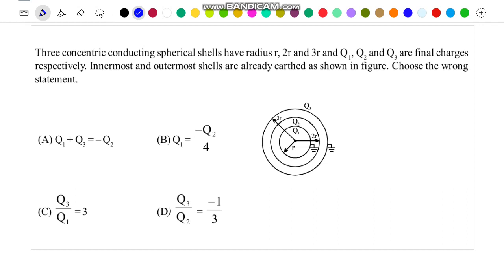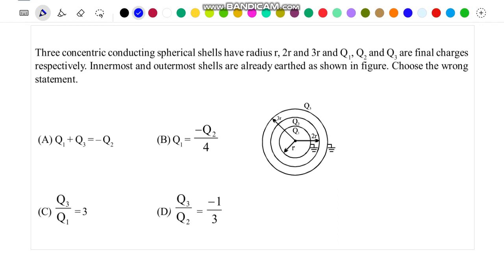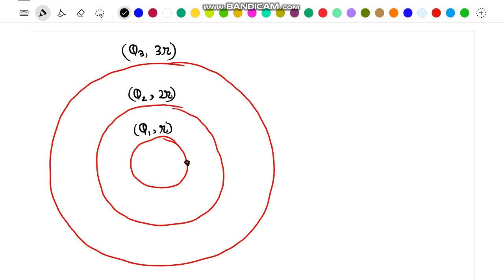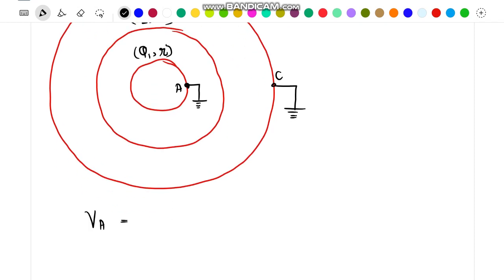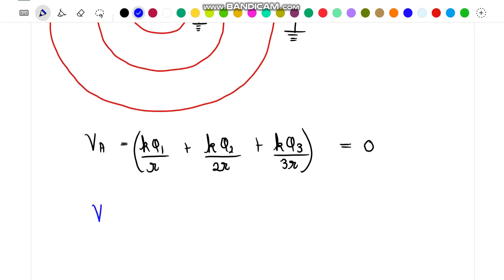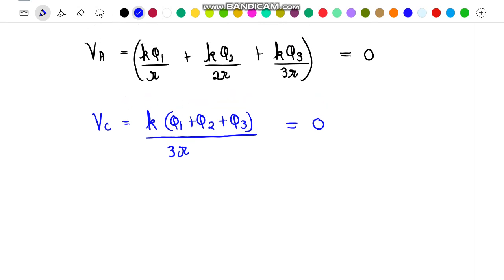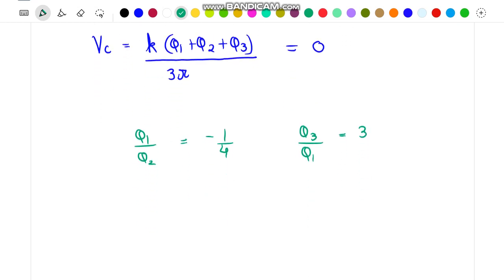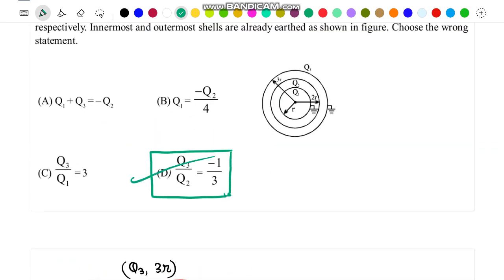14 78 ELECTROSTATICS | CLASS 12TH | 1234 BOOK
ELECTROSTATICS| CLASS 12TH | 1234 BOOK